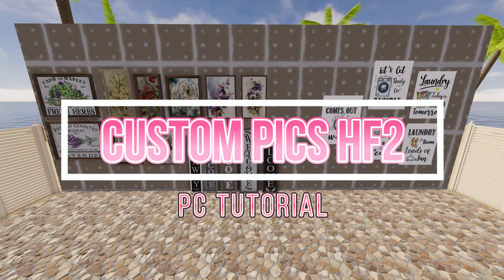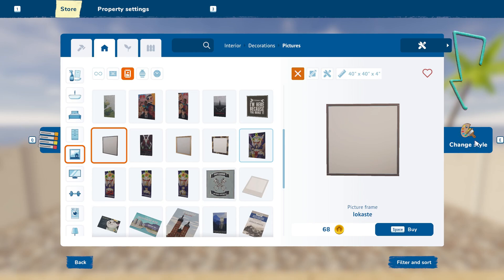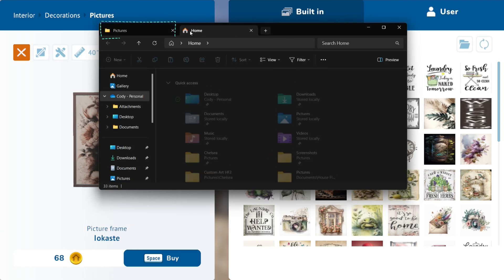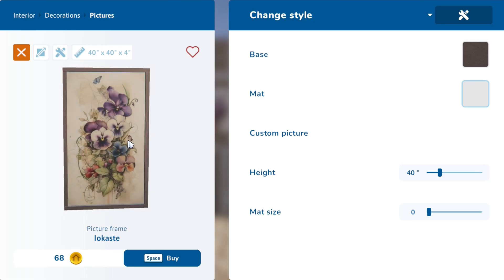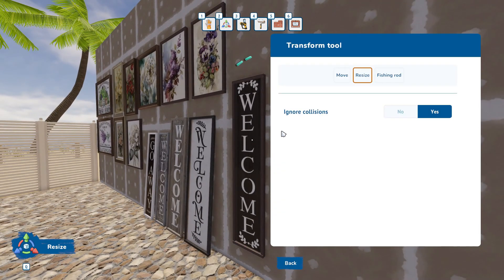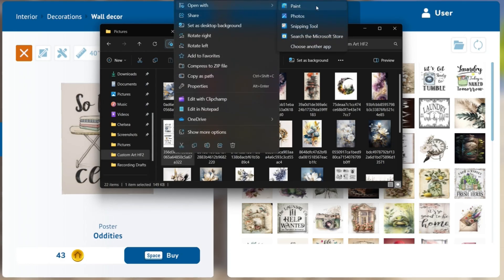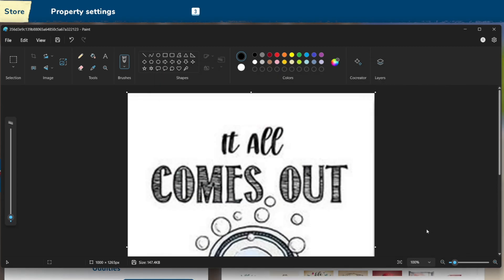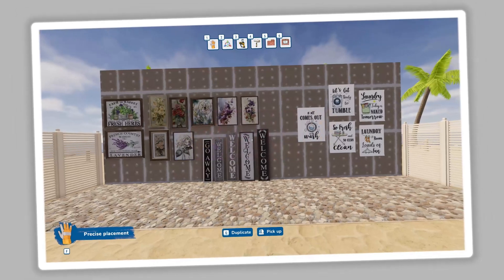How to get YOUR OWN Pictures into the Game! | HF2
Simple Tutorial for HF2 PC Players | Step by Step for Beginners!

Make Your own pictures into Wall Art && Posters Flawlessly..
&& Learn how to keep your beautiful custom pictures from becoming pixilated!

0:00 INTRO
0:28 CUSTOM PIC
2:19 PORCH SIGN
3:05 POSTERS AND PIXELS
4:55 ENDING

Audio Used from Wondershare Filmora